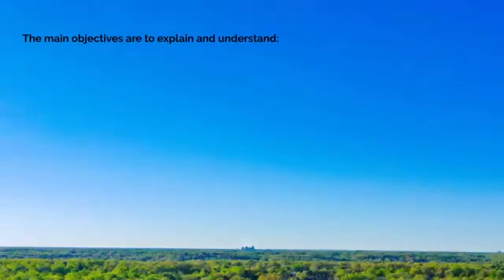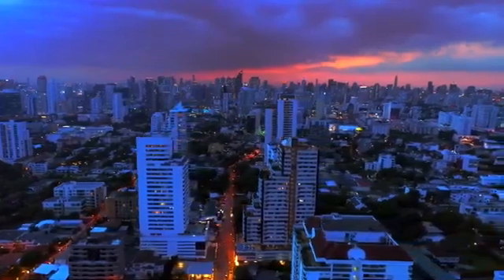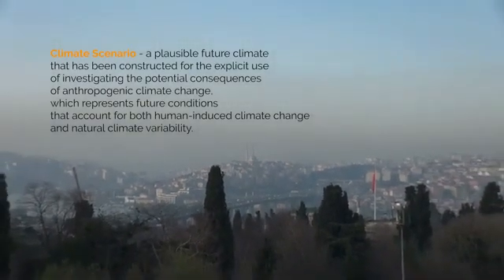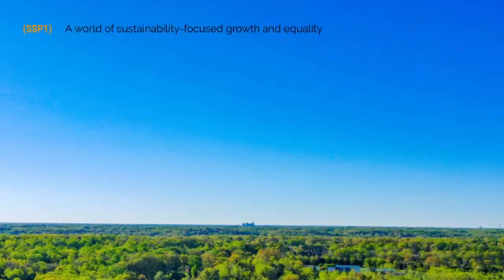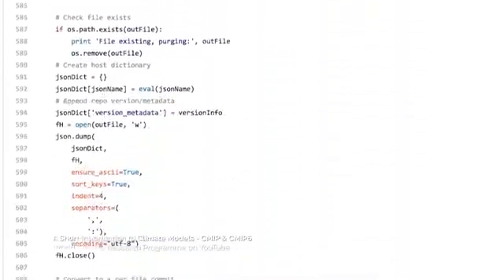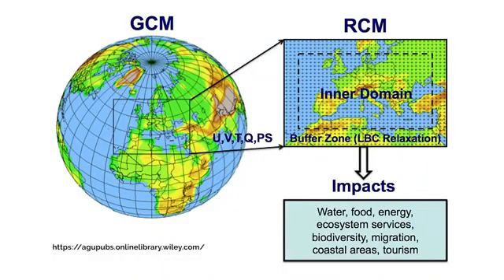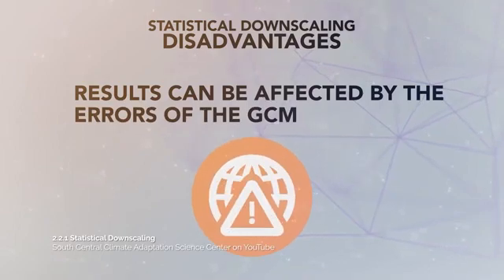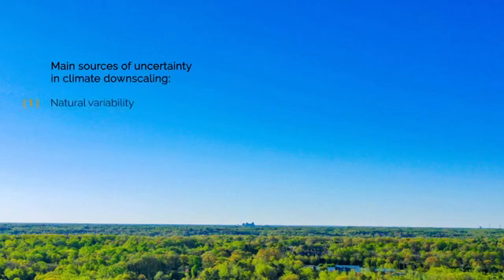Lesson 1 Climate scenarios and downscaling